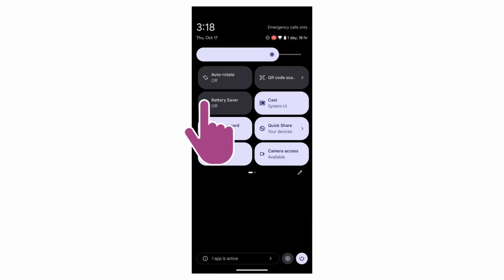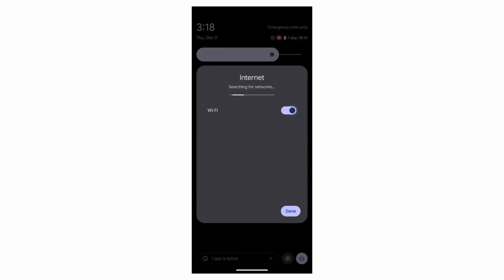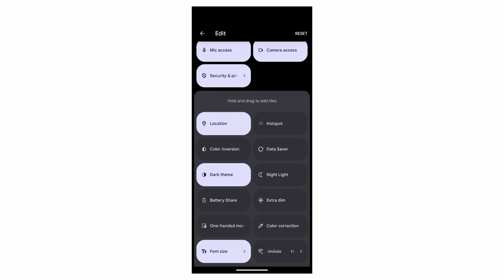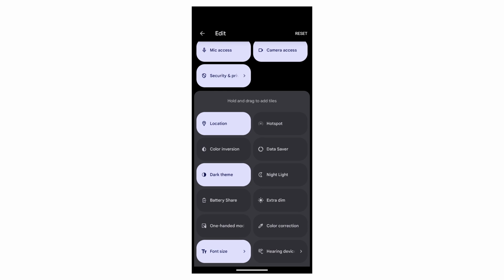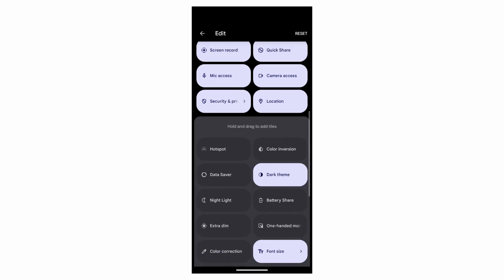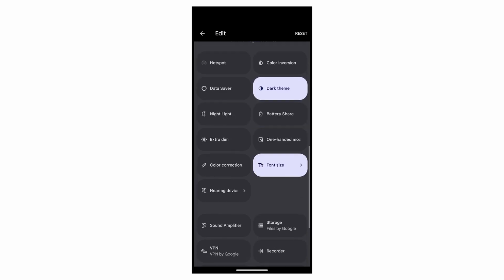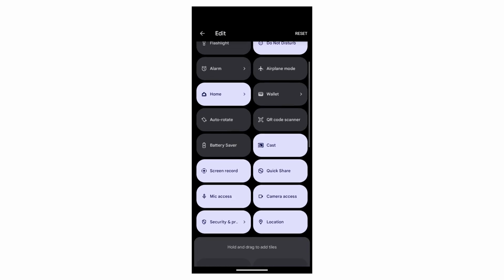How to set up the Android Quick settings panel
This short tutorial will introduce you to using the Quick settings panel on your Android, guiding you through how to access the Quick settings panel and use it to adjust brightness, volume, internet connections, and even control your Bluetooth.

For more information and support for living with vision loss,